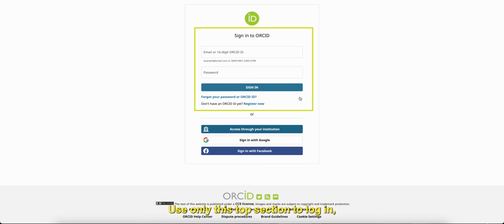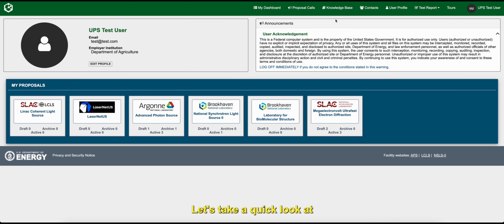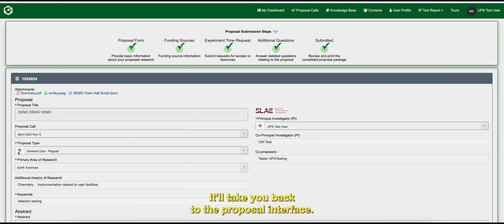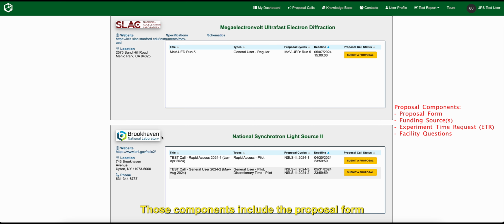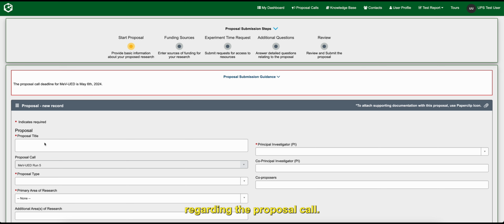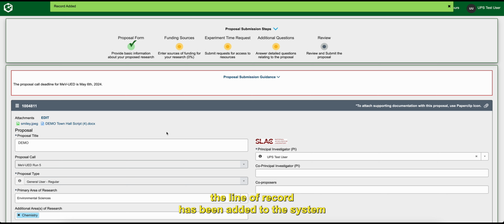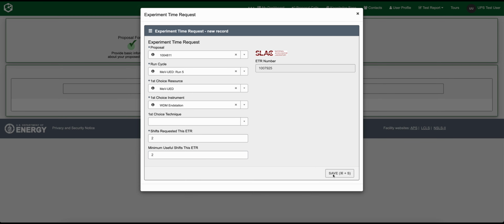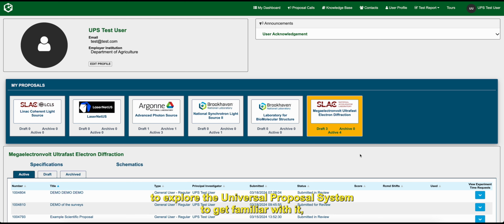UPS Tutorial Video V2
Tutorial for the new APS UPS system.